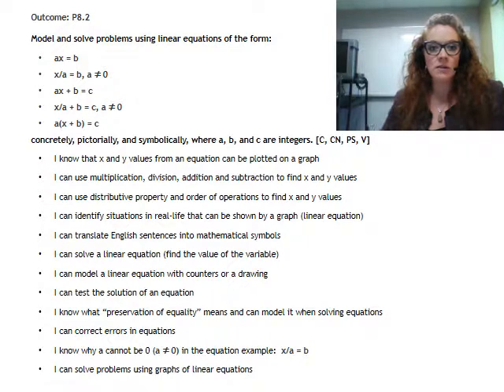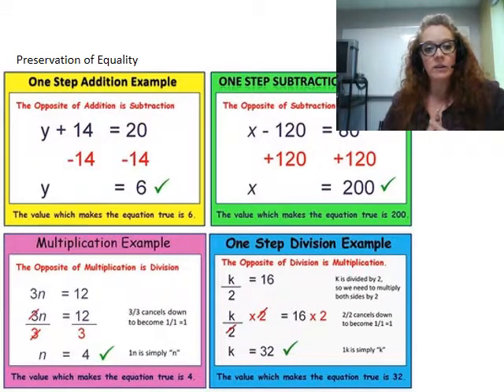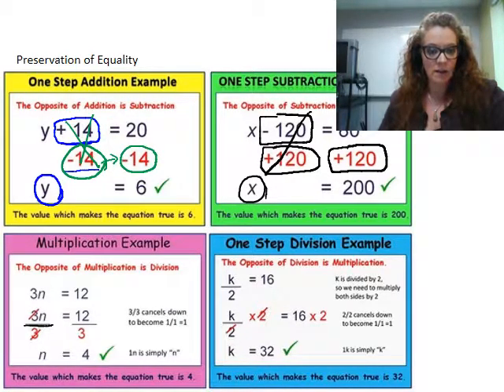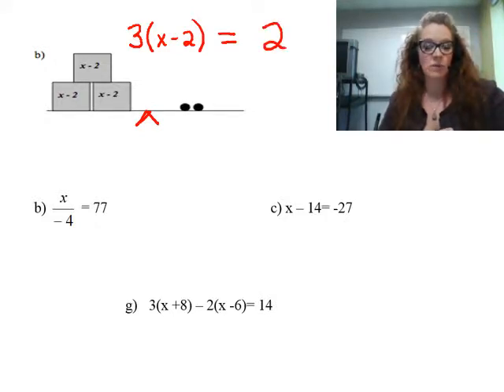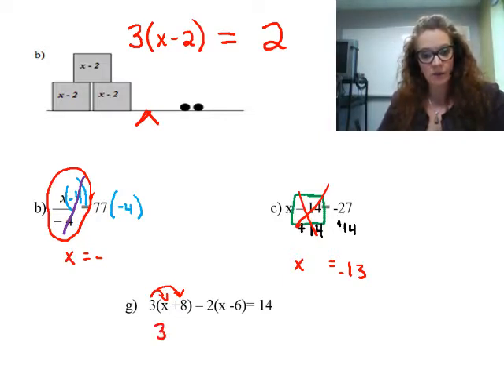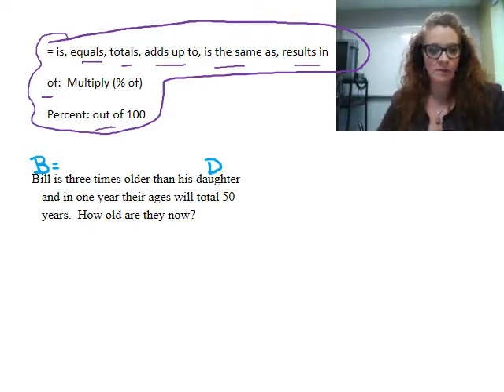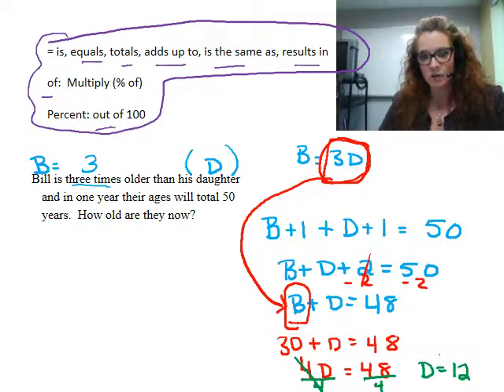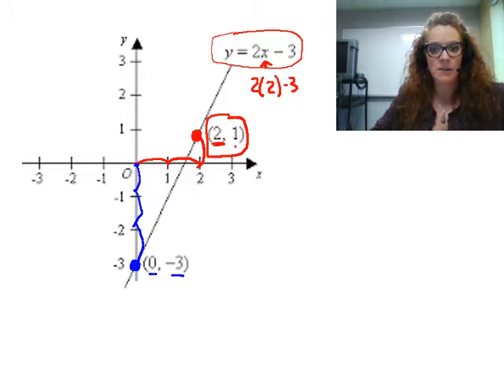P 8 2 Linear Equations